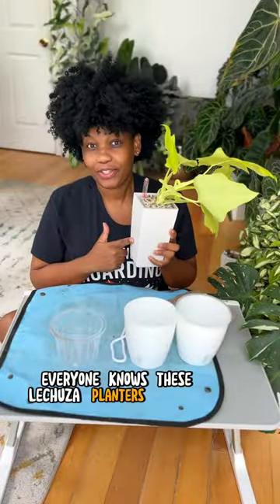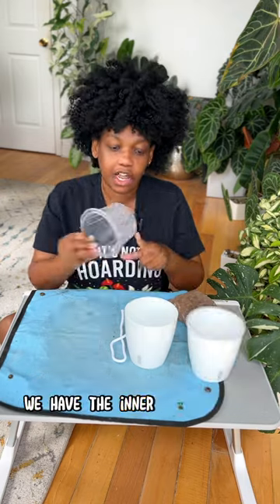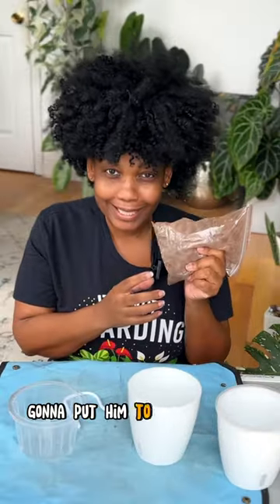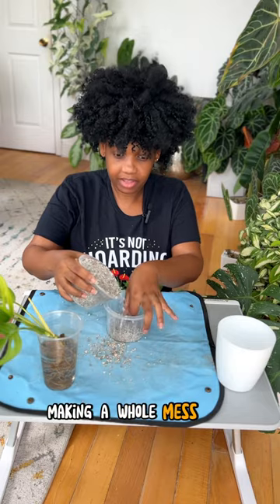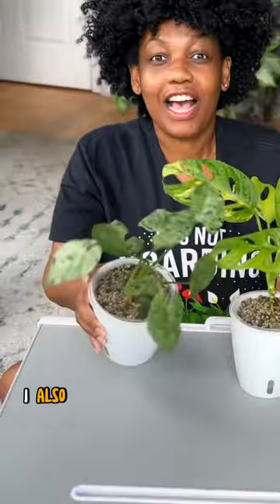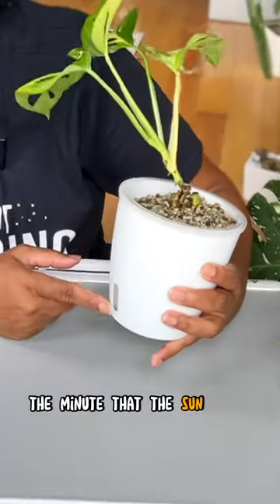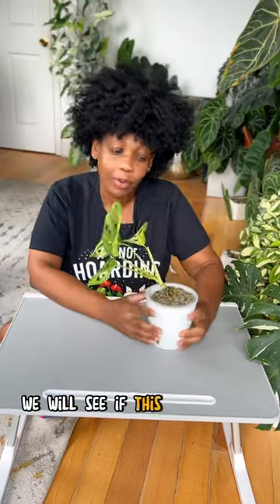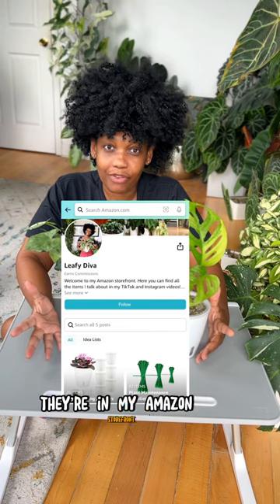Trying out new self watering planters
Amazon Storefront:

I’m trying out more self watering planters! Lechuza planters have done so well for me that it’s hard trying new ones. It’s always good to try new things though, so here we go! Lol

I recently got some plant imports from Indonesia and decided to pot a few up in them. Wish me luck!